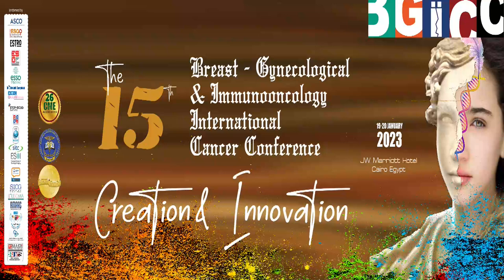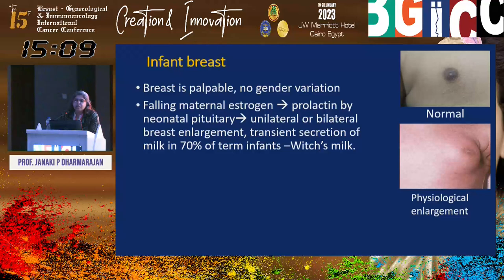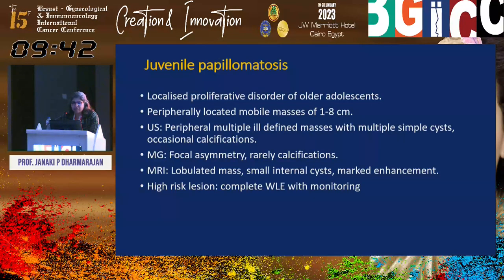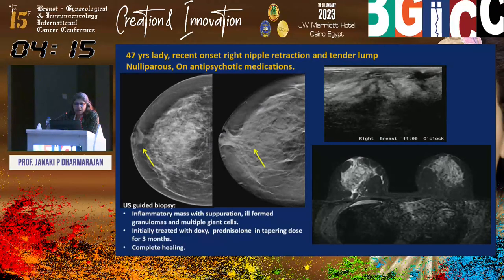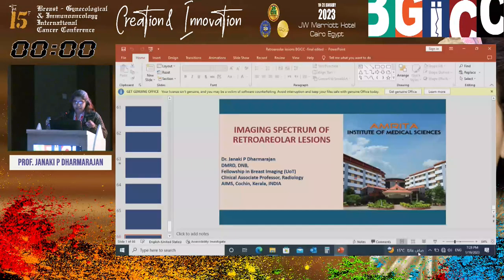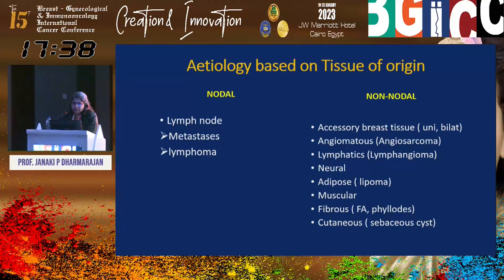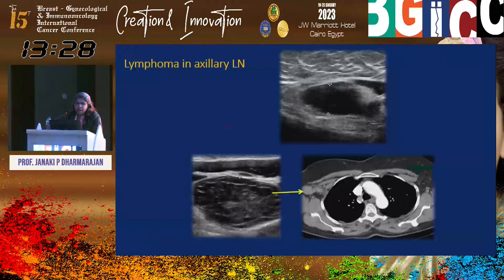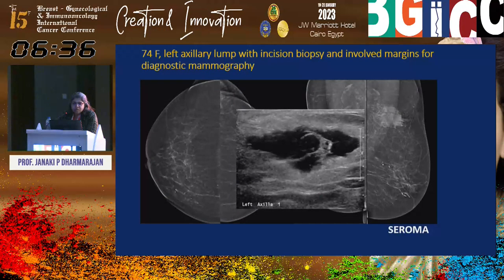Diagnostic approach to axillary lesions by Prof Janaki P Dharmarajan